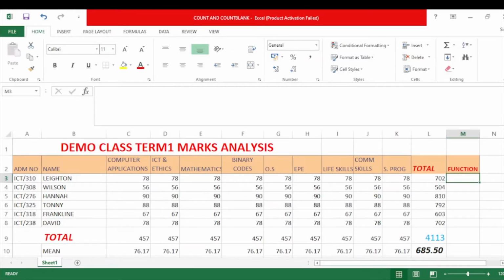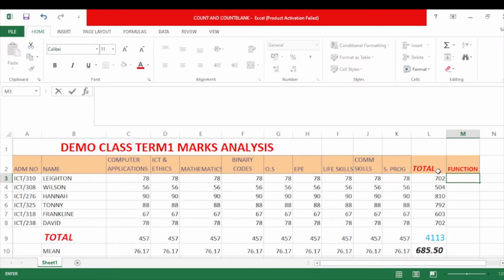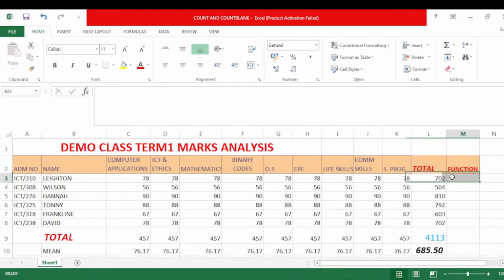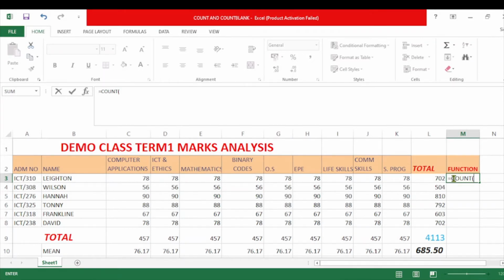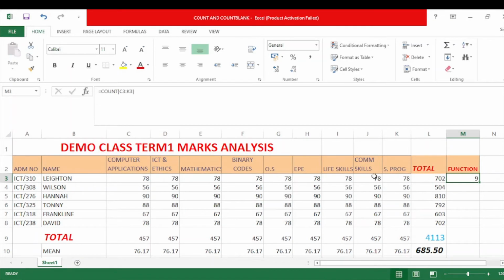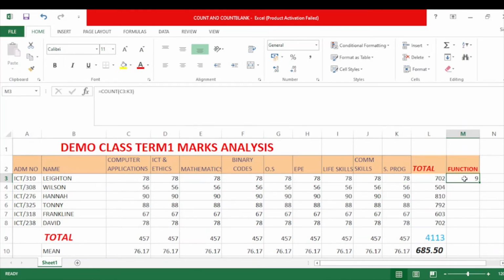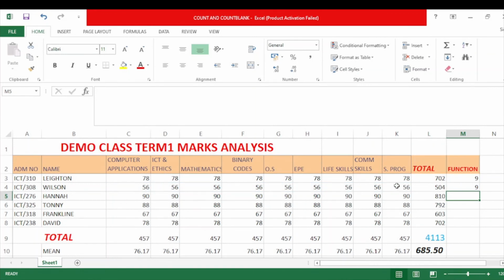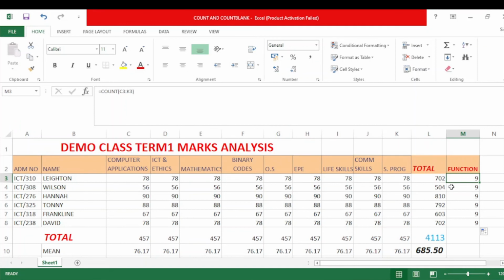COUNT AND COUNTBLANK FUNCTION PART 1 BY STEVE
This video illustrates how to apply the Count Function in excel watch out part II for Count Blank function.